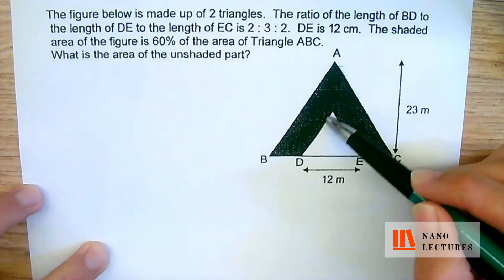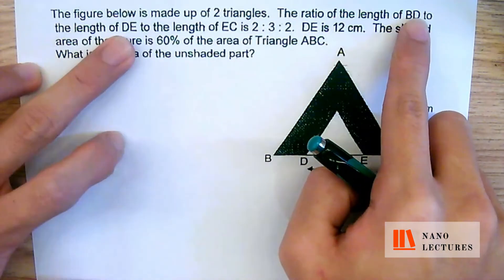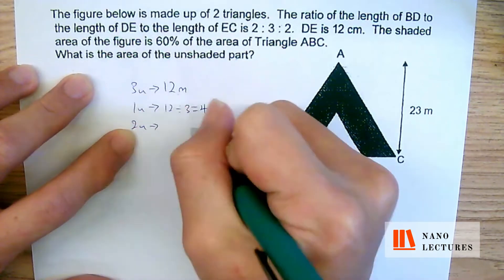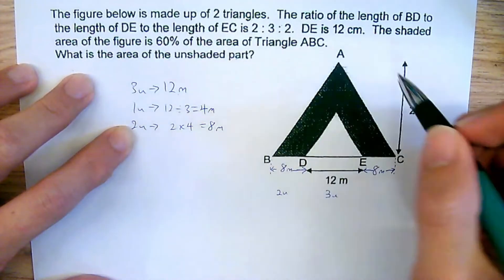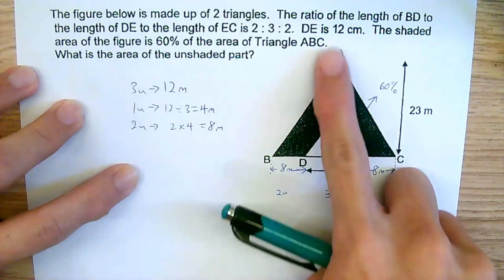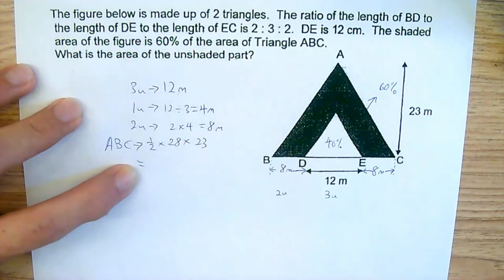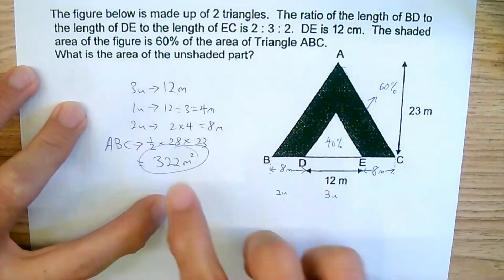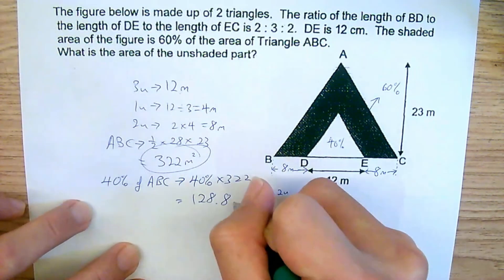2020 Nanolectures: P6 Length & Area & Perimeter. High Difficulty. Q4. Singapore Math teaching videos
If you're wondering how to do Singapore primary 6 Length & Area & Perimeter question, just watch this video and learn how to do in a step-by-step manner. This is part of our High Difficulty series in our Singapore PSLE Math teaching videos for the topic of Length & Area & Perimeter. Do check out the videos for other Primary 6 math topics as well ! All the questions are prelim papers standard and these are the type of questions you can expect to see in your preliminary examination for Primary 6 in Singapore.